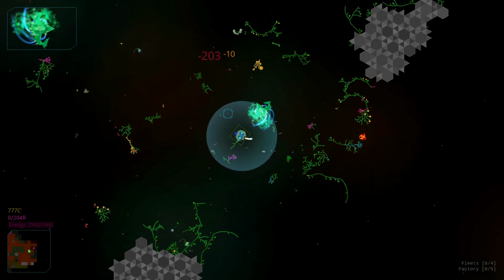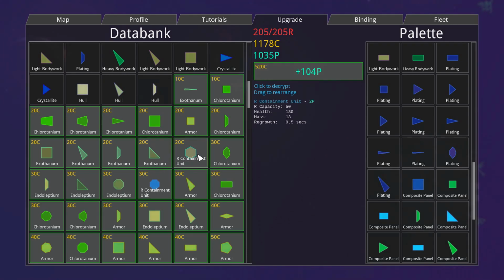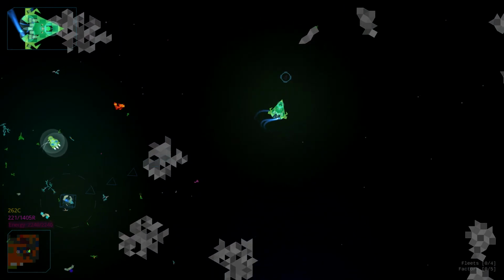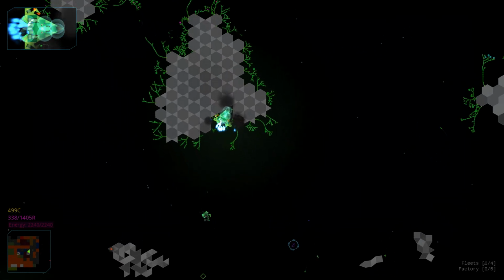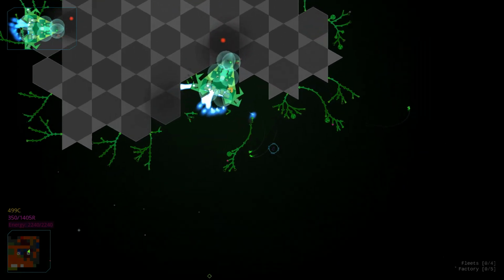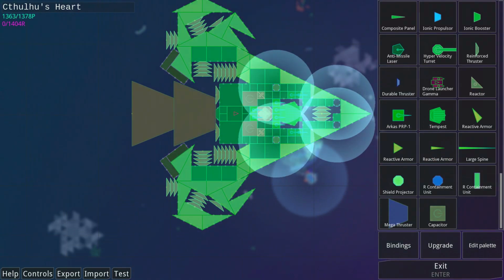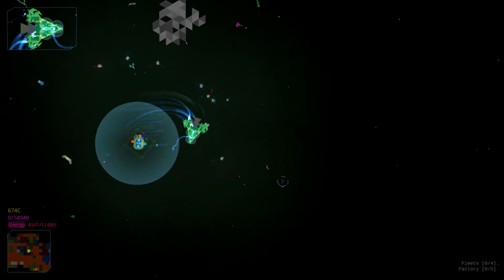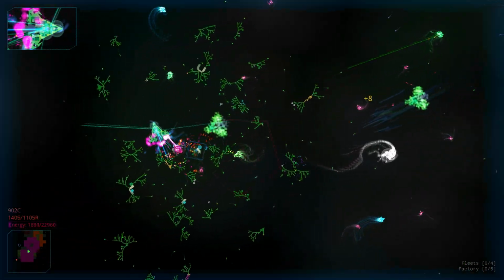Reassembly |Part 4 - Modded | Cthulhu's Return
After a long break due to issues with my speech over the last week or so, we are back! Now with even more lasers and fast firing weapons!